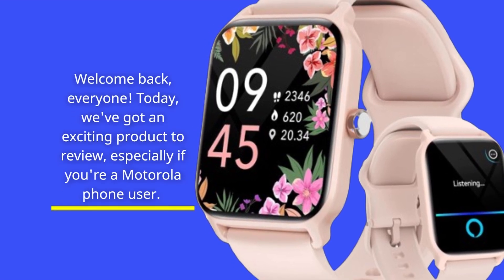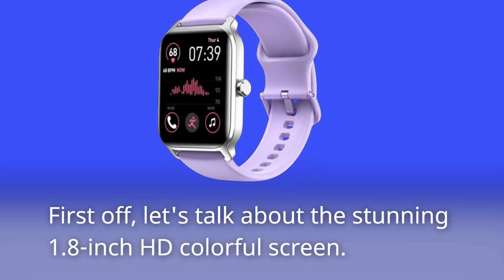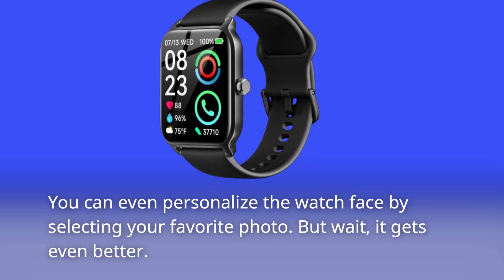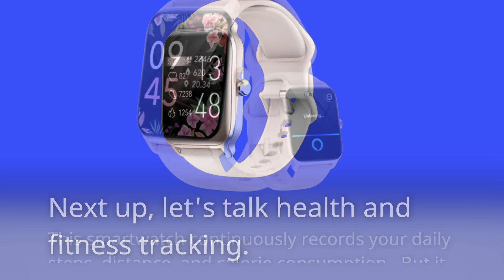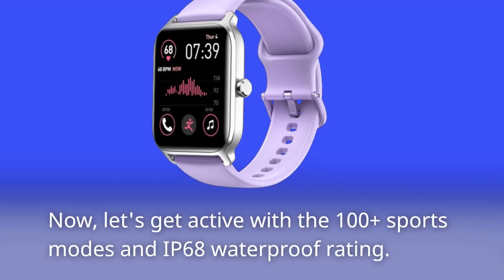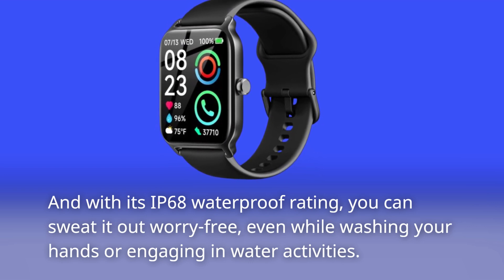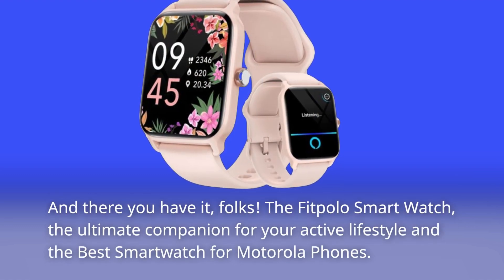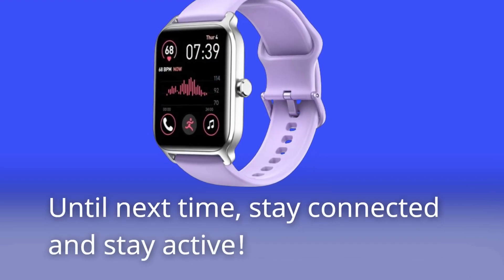⌚ Best Smartwatch for Motorola Phones ⌚ | Fitpolo Smart Watch for Women Android & iPhone 📱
Amazon Product Name : Fitpolo Smart Watch for Women Android & iPhone

Welcome to our guide on finding the Best Smartwatch for Motorola Phones! If you're a proud owner of a Motorola smartphone and looking to pair it with a compatible smartwatch, you've come to the right place. In this video, we'll explore the top smartwatches that seamlessly integrate with Motorola devices, offering a range of features and functionalities to enhance your daily life. From fitness tracking to notifications and more, these smartwatches are designed to complement your Motorola phone perfectly. Join us as we review the Best Smartwatch for Motorola Phones, highlighting their compatibility, performance, and unique features. Whether you're an active fitness enthusiast or a tech-savvy individual, there's a smartwatch on our list that's sure to meet your needs. Don't miss out on the convenience and connectivity of pairing your Motorola phone with the Best Smartwatch for Motorola Phones. Upgrade your wearable tech today!